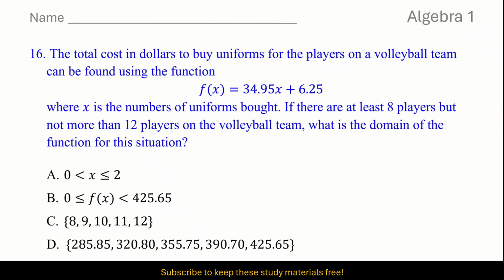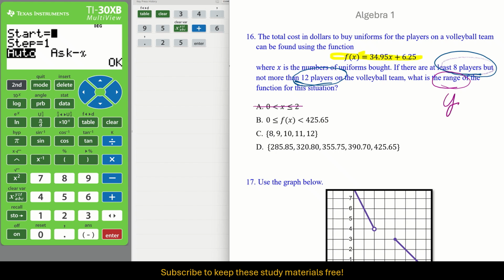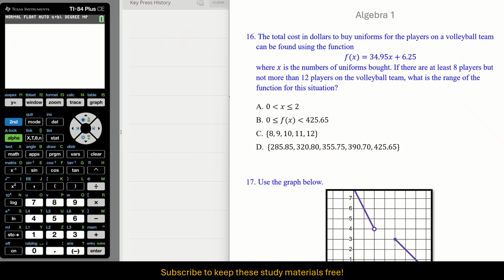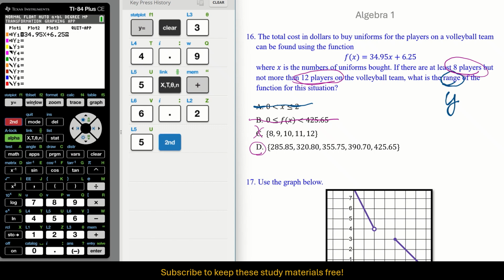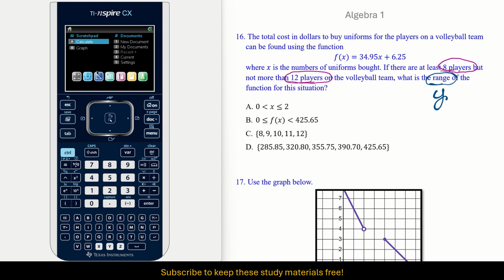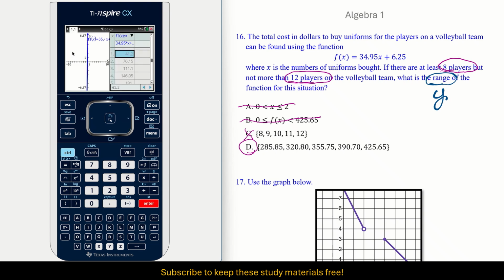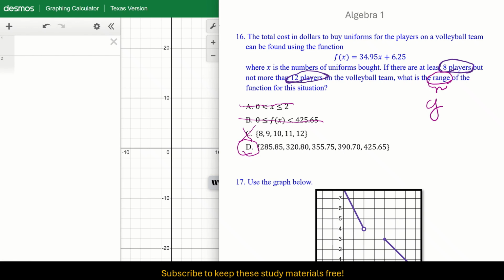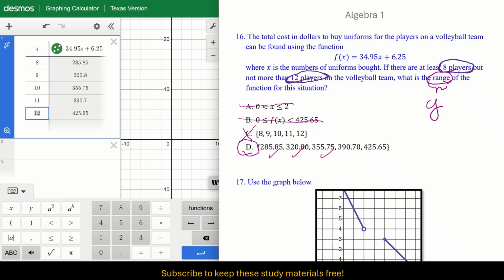Algebra 1 Domain and Range - TEKS A 2A #16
This video reviews Algebra 1 TEKS A.2(A) using the following:

* TI-30XS,
* TI-84 CE,
* TI-Nspire,
* Desmos Graphing